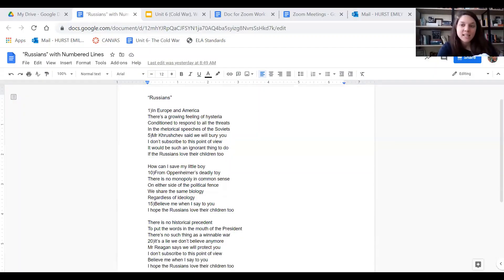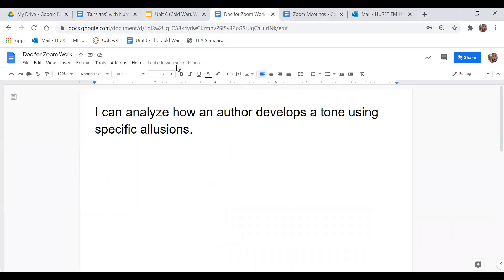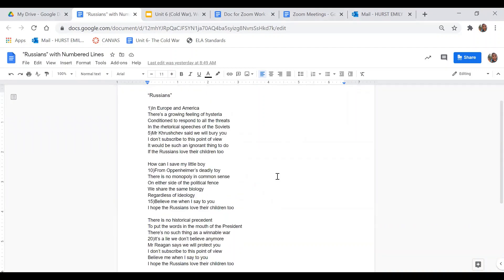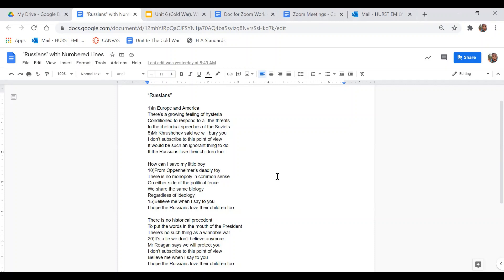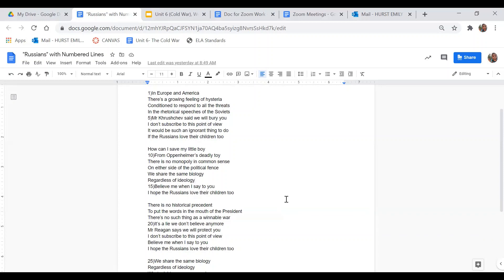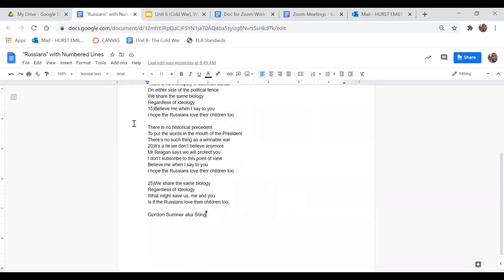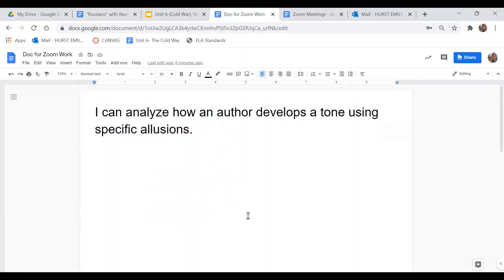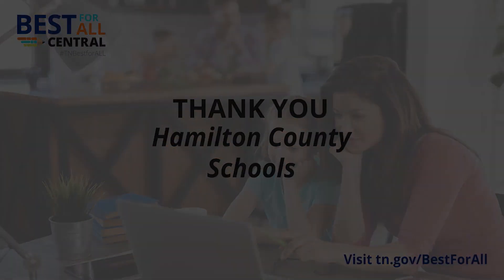7th Grade CDT Unit 6, Week 4, Day 3